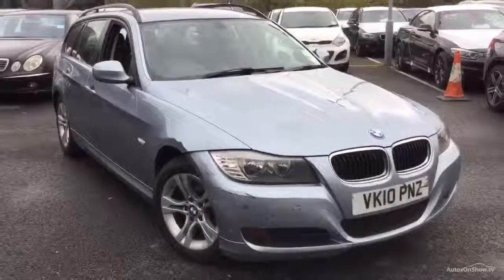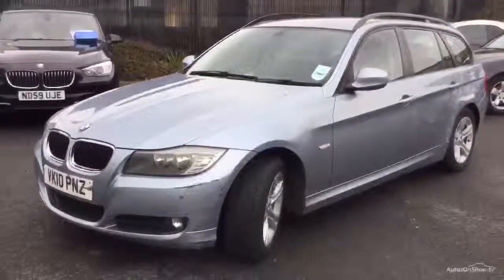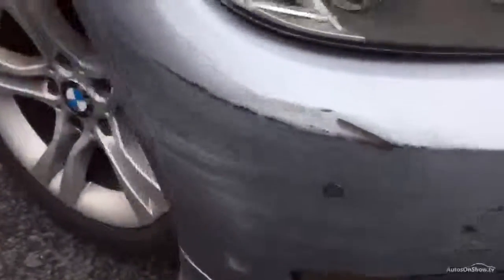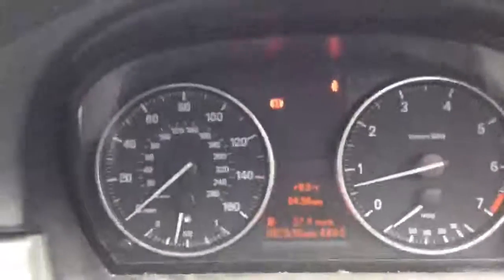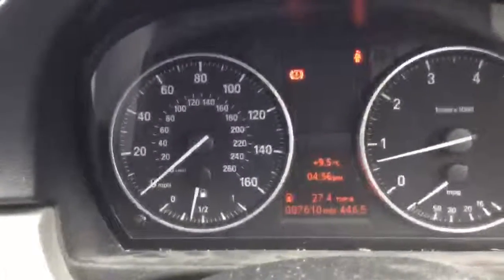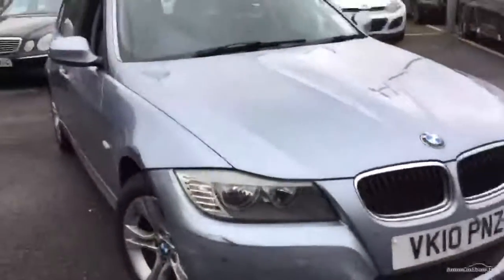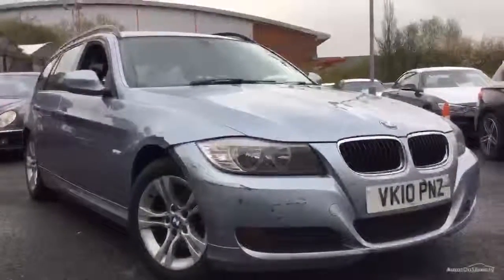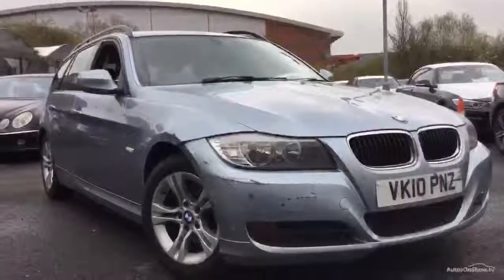BMW 3 SERIES 318I ES TOURING BLUE 2010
2010 BMW 3 SERIES 318I ES TOURING ESTATE PETROL, in BLUE